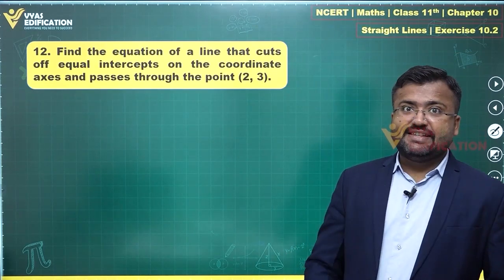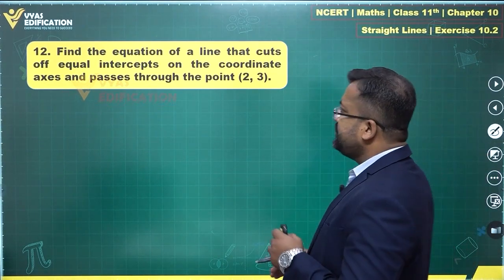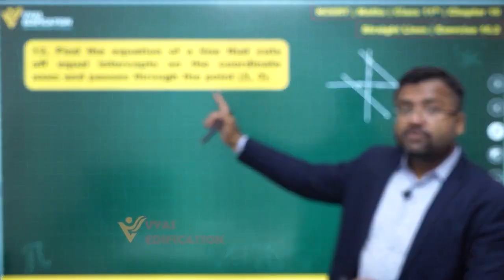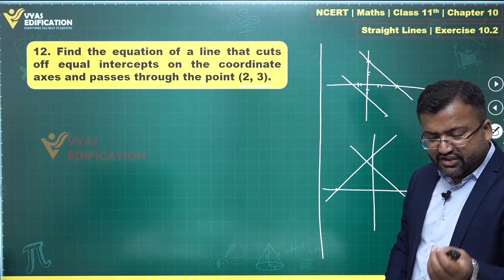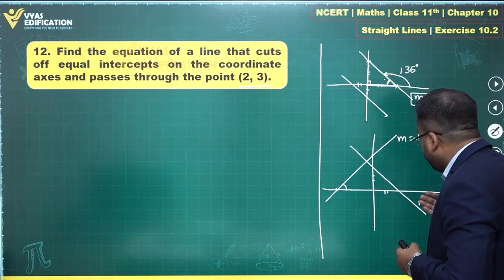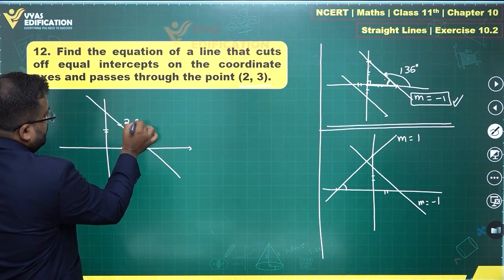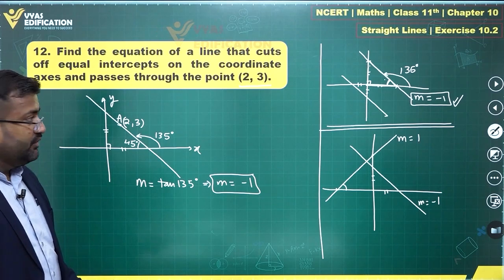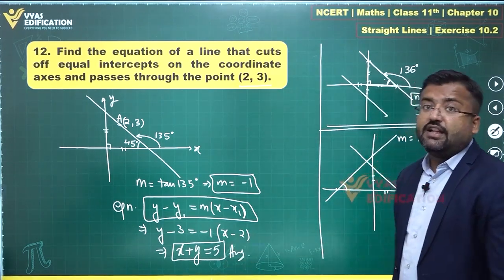NCERT 11th Maths Ch 10 Ex 10 2 Q 12 Straight Lines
12.  Find the equation of a line that cuts off equal intercepts on the coordinate axes and passes  through the point (2, 3).

12th Passed or currently in 12th  Students - Path Breaker JEE (1 Year online exhaustive course)

For NEET
12th Passed or currently in 12th  Students - Path Breaker NEET (1 Year online exhaustive course)

CBSE Solutions
NCERT Solutions
NCERT 11th
NCERT 11
CBSE 11th
11th Solutions